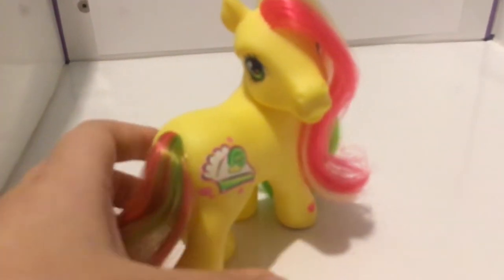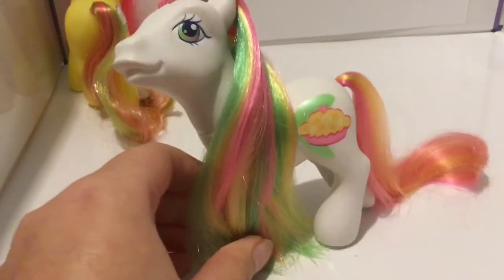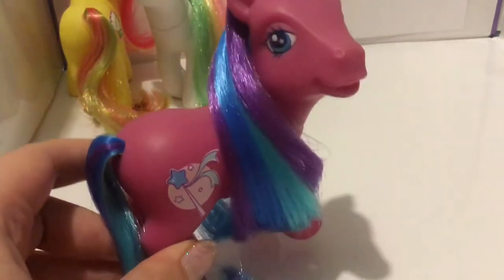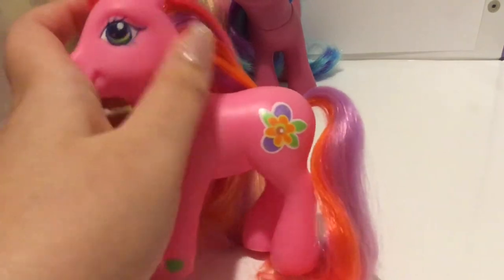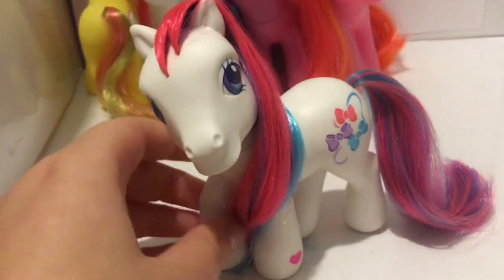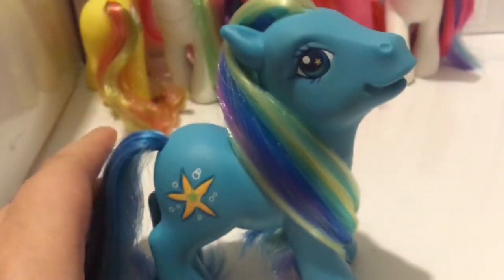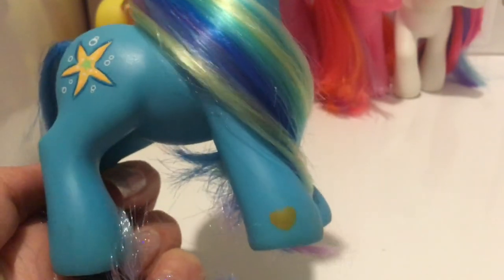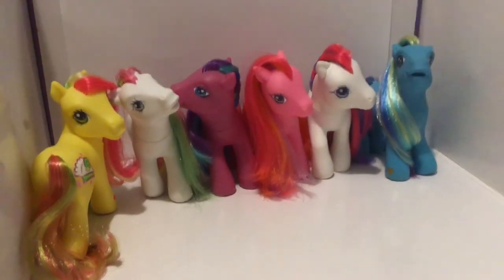My Little Pony G3 - 2005 Dazzle Bright Ponies - Full set review!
Hi! Here’s a closer look at the dazzle bright ponies - six super stunning girls with shimmering symbols!